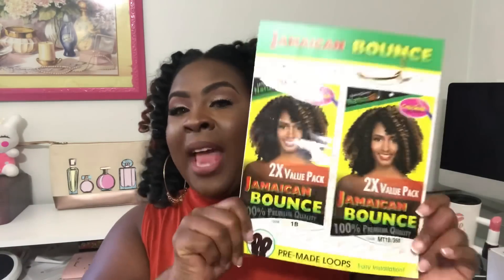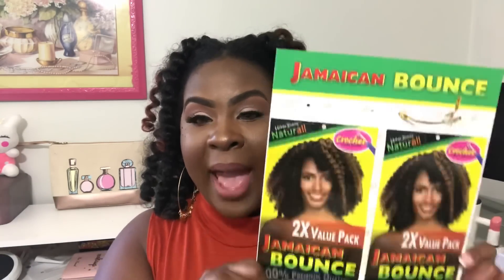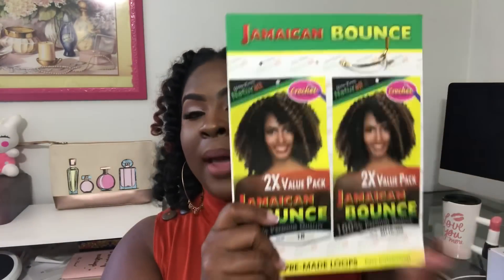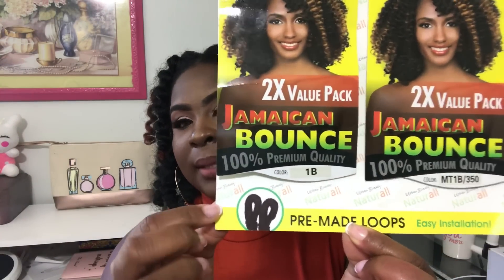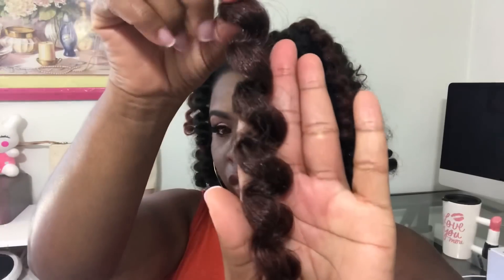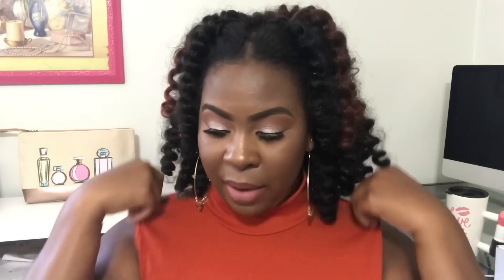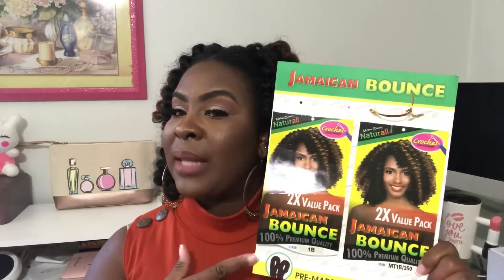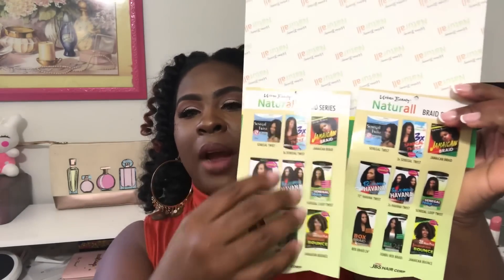Jamaican Bounce Crochet Hair Review | On Relaxed Hair | The Pink Pearls Glam Parlour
This Crochet Jamaican bounce hair comes in several different hair colors so I decided to try out two colors ( one in a darl blk and the other a brown with reddish undertone color) ... If you enjoy hair review this might be one you'll like, enjoy.

Hair purchased locally, ...

  Video review to check out

Upcoming Vlogs:

Vlogtober Series Start date: October 1, 2019 (between 13 to 20 days)
Parlour Glam Holiday Start date: December 1, 2019 (13 days)

Attention:
Madame Toure
For/Re: The Pink Pearls Glam Parlour